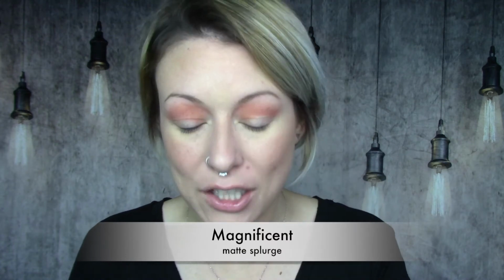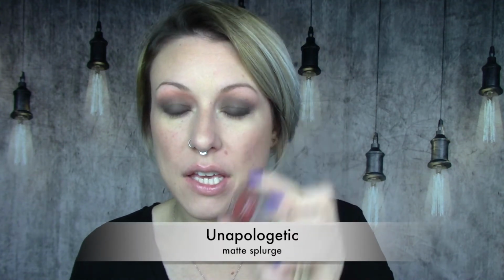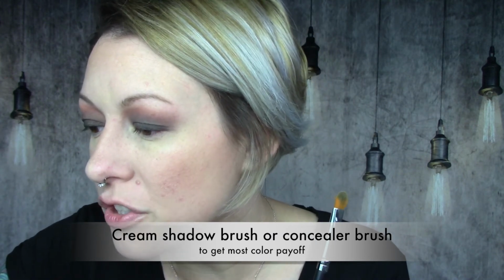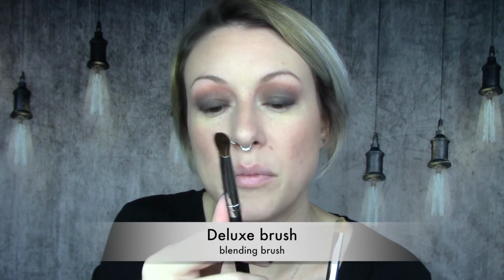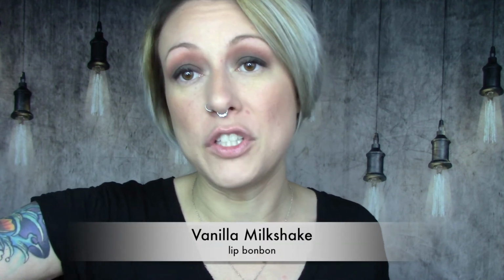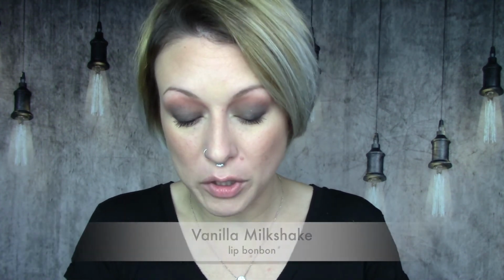Summer Sunset Eyes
Hey beauties!
Thank you to my friend AJ for naming this tutorial!
This is a pretty look using Magnificent and Unapologetic splurge with Epic mascara.  Happy End of the Summer!

Base Makeup Tutorial

Makeup featured!
Unapologetic Splurge
Magnificent Splurge
Cream Shadow Brush
Epic Mascara